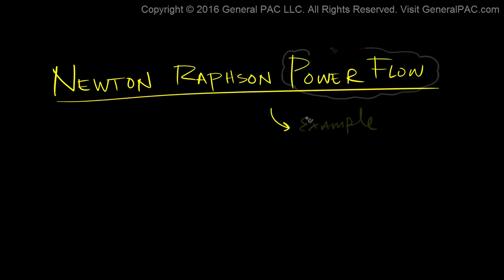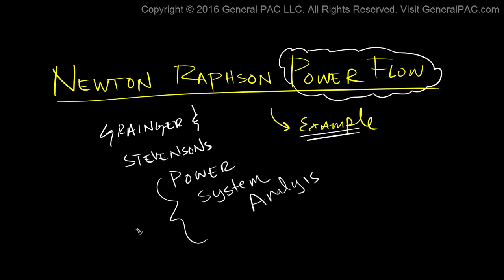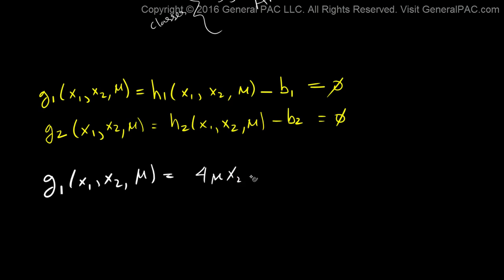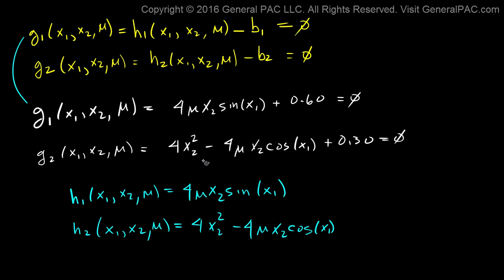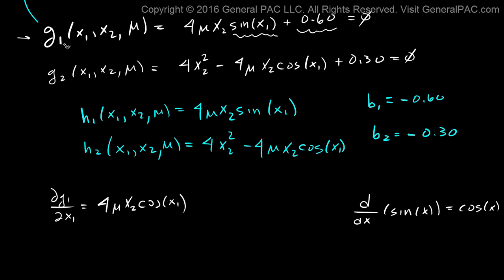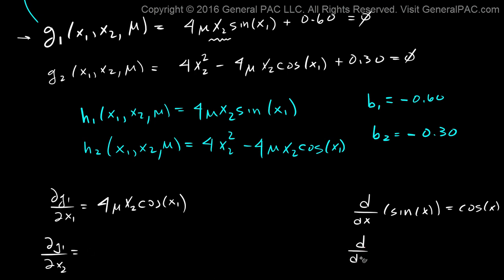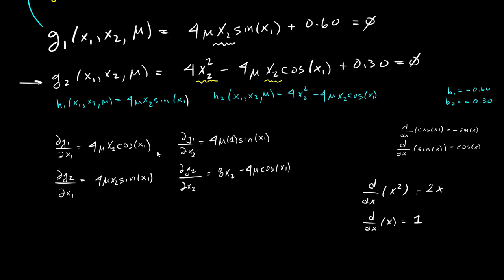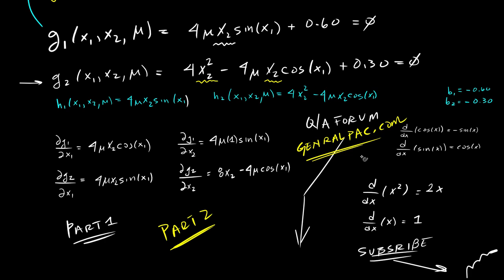Newton Raphson Power Flow Example Part 1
In this series, we'll go over the basic procedure for the Newton Raphson Method to solve a power flow equation. Then, we'll begin solving Jacobian Matrix for a power/load flow problem. We go pretty deep with details, so pay attention! Next, we'll invert the jacobian Matrix and solve for our first iteration of the power flow problem and then we'll continue with our second iteration of the Newton Raphson method.

If you think you have a good understanding of "Power Flow Analysis", challenge yourself and take a quiz

Newton Raphson method is a numerical technique for solving non-linear equations. It is often classified as an iterative root-finding scheme.